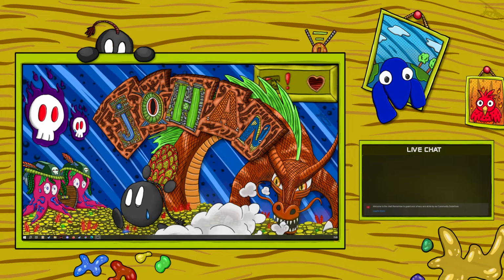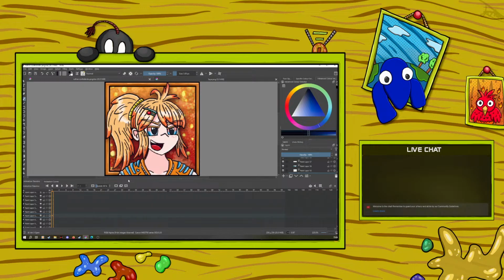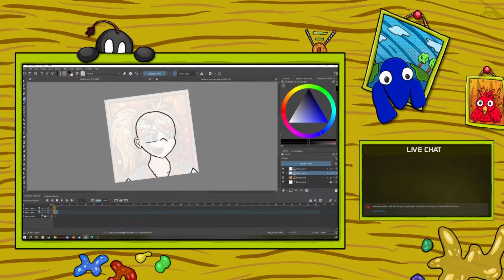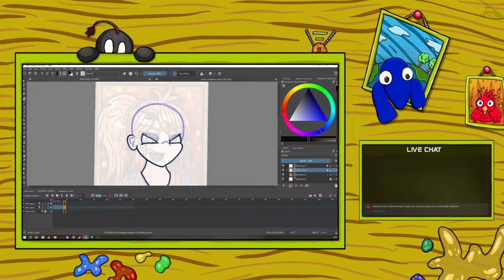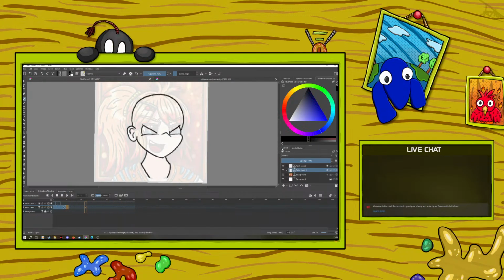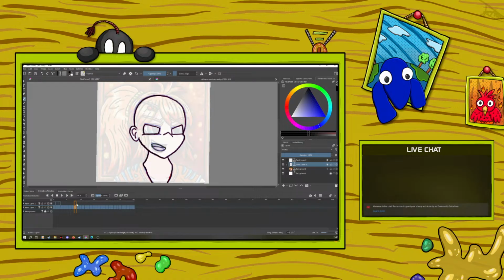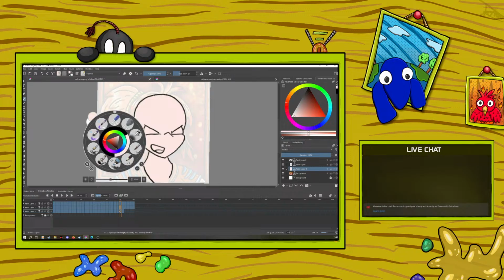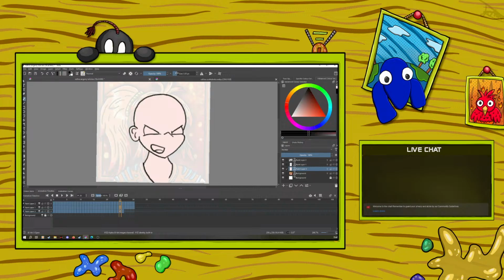working on the magical girls animation gif .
today ill be working on the magical girl story . and ill be working on a new a new animation gif for to see iff its possible I hope you all enjoy